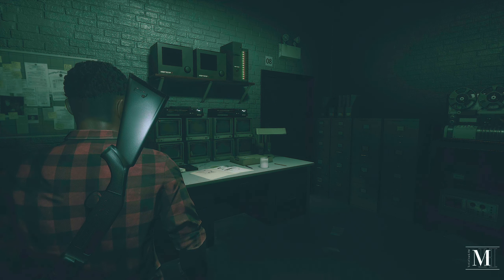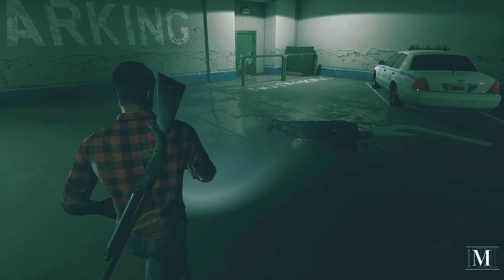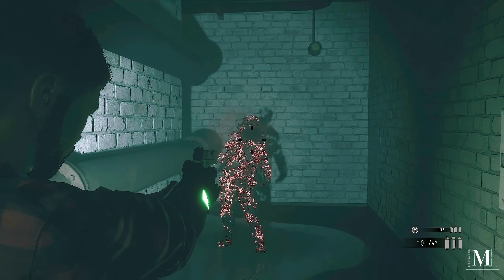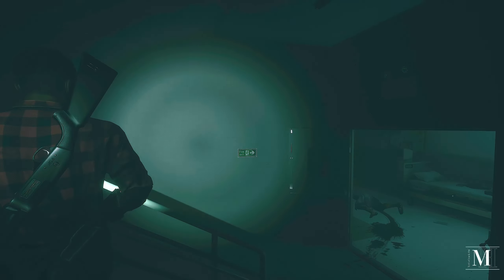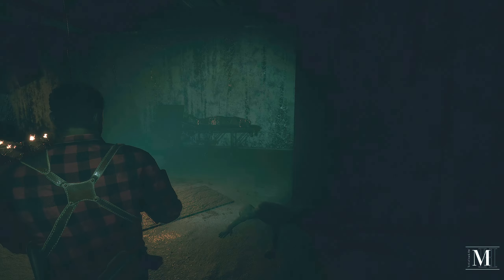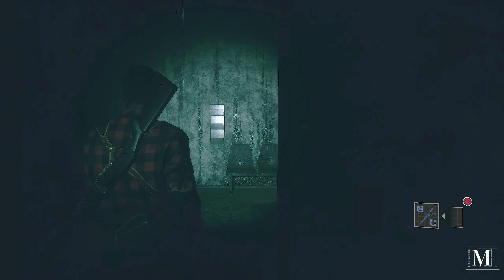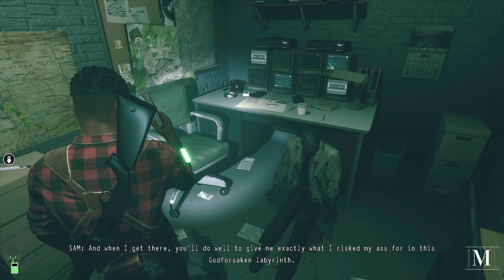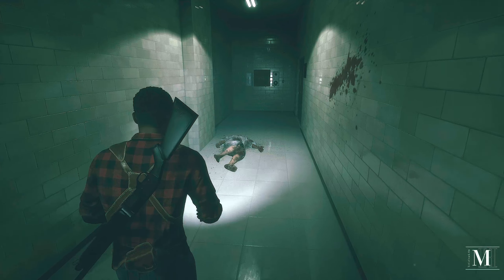DAYMARE 1998 - FULL GAMEPLAY / WALKTHROUGH - PC - PART 3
Weclome to Daymare 1998 Part 3, Full Gameplay / Lets Play Walkthrough on the PC. This Full Gameplay / Walkthorugh will include all Chapters, Story Missions and Cutscenes. All recorded in 1440p 60FPS

You can play this on the PlayStation 5, PlayStation 4, Xbox Series X and Series S, Microsoft Windows

The events of the game begin on the 20th of August 1998 at Aegis Laboratory, a secret government facility built on the island of North Blue Two, which is part of the Northfall Island archipelago located just off the coast of Washington. Subsequently, the action moves to Keen Sight, a small and peaceful town in Idaho surrounded by an endless forest. The game presents three different, unique perspectives on how the story unfolds: that of the operative code named Liev, an elite soldier of the special unit H.A.D.E.S. (Hexacore Advanced Division for Extraction and Search), the helicopter pilot Cpt. David "Raven" Hale and Samuel Walker, a forest ranger from the Vermilion Forest that surrounds the Redcrest Mountains of Keen Sight.